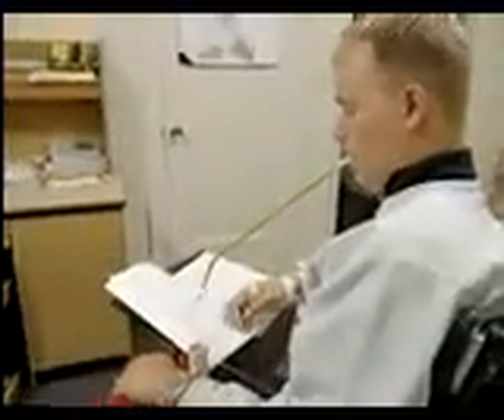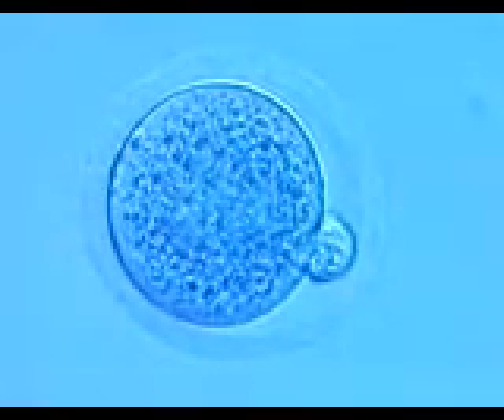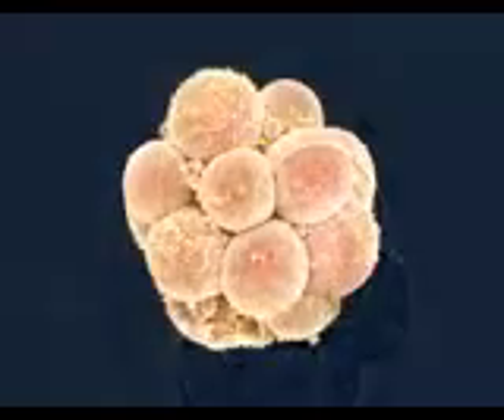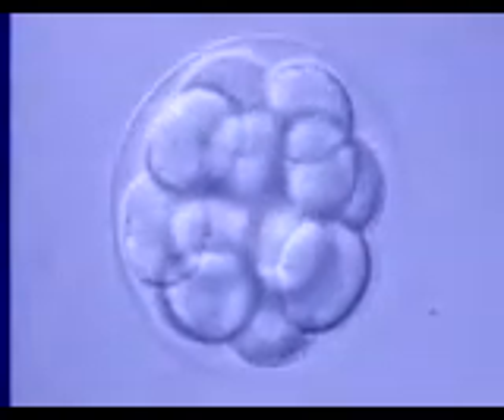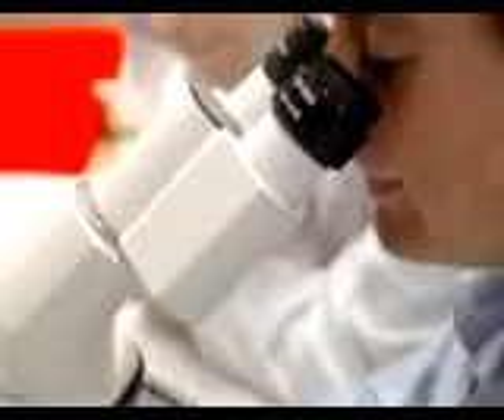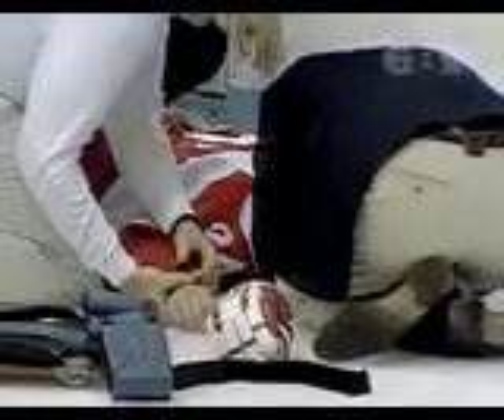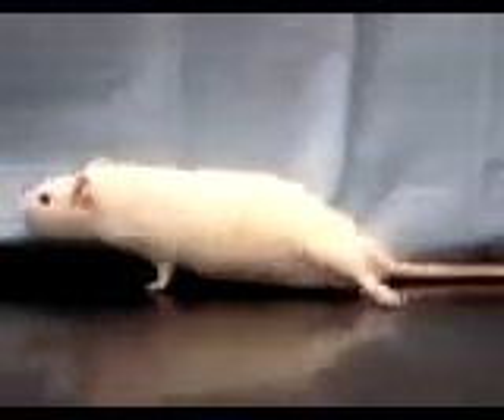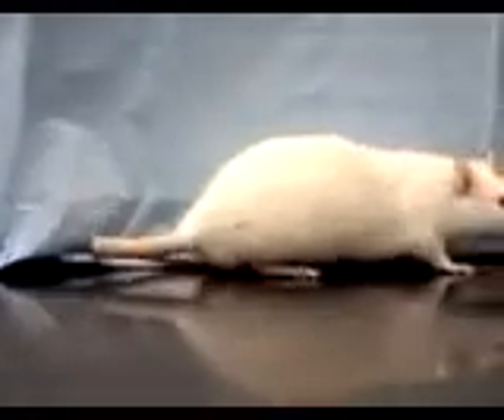Stem Cells Seeds of Hope